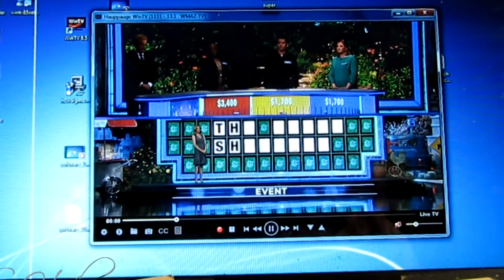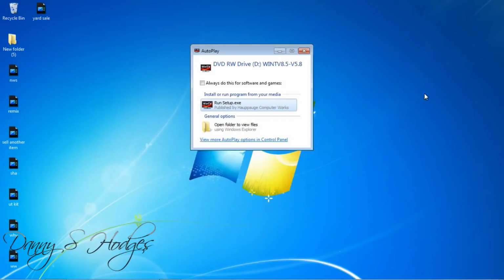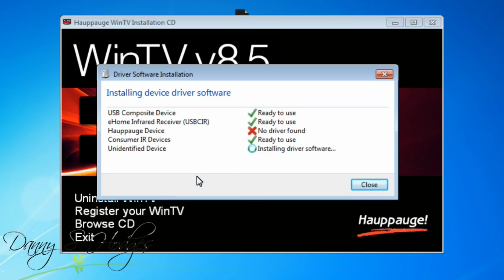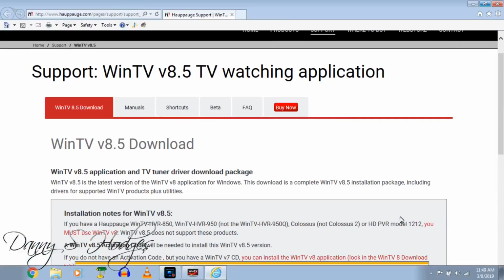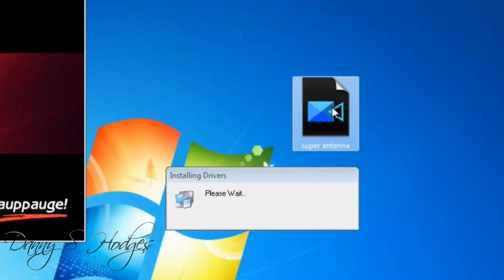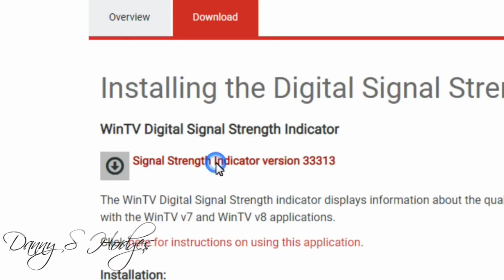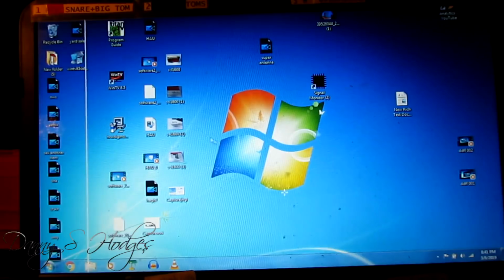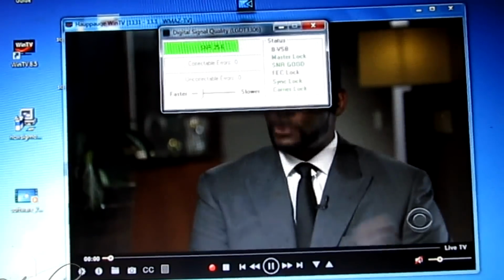TV Antenna Software With Signal Monitor Installation Hauppauge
In this video I with show you how to install Hauppauge  WinTV v8 for Windows. This TV antenna software is a must have for the DIY are the professional TV antenna installer. At  home use for putting up installing your on TV antenna
The Ultimate Outdoor TV Antenna  ebay..  .WinTV v8 features:
A new user interface for Windows 8 and Windows 10
Watch, pause, record and playback TV from Hauppauge TV tuners
Closed captions
Danny S Hodges TV antenna